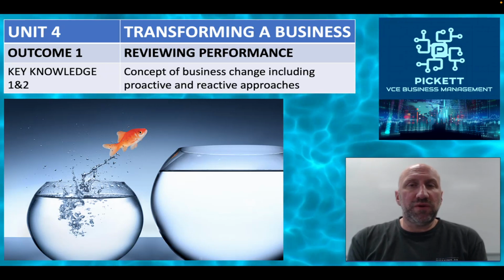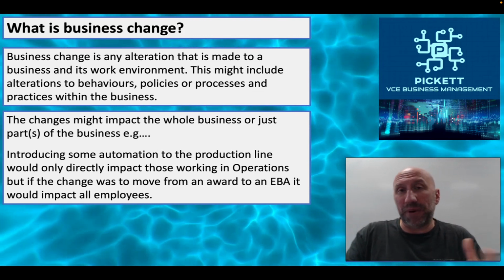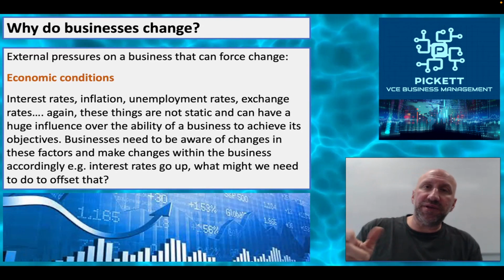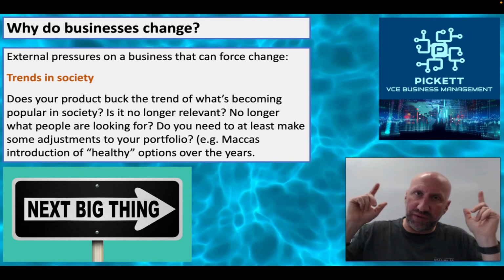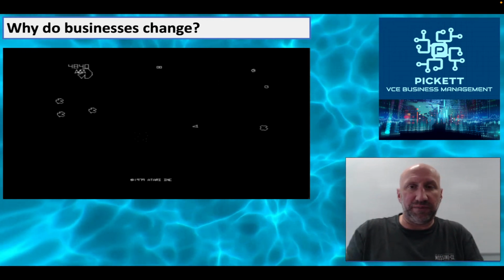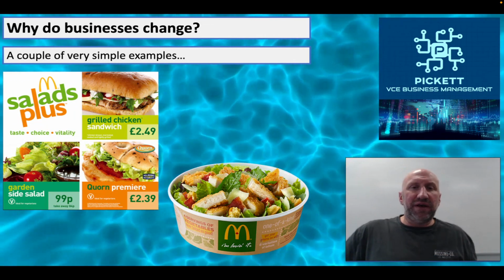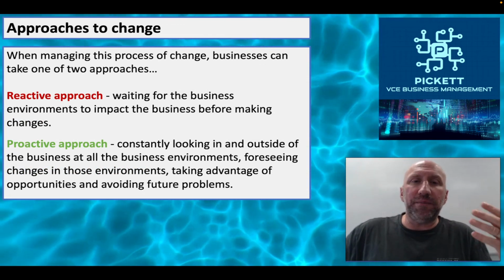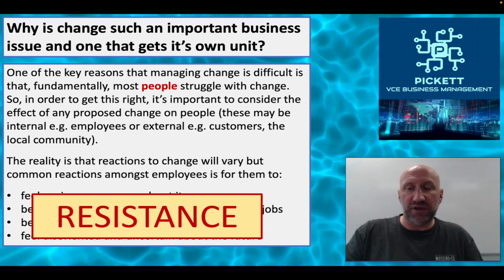4.1.1&2 Concept of business change including proactive & reactive approaches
Unit 4 Outcome 1 Key Knowledge 1&2 (The concept of business change including proactive & reactive approaches)

'the concept of business change'
AND
'proactive and reactive approaches to change'